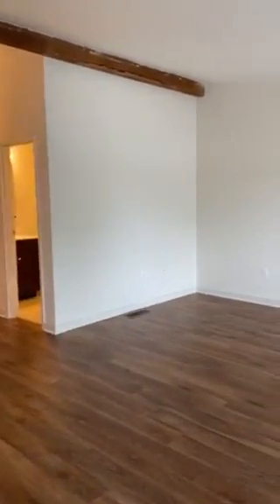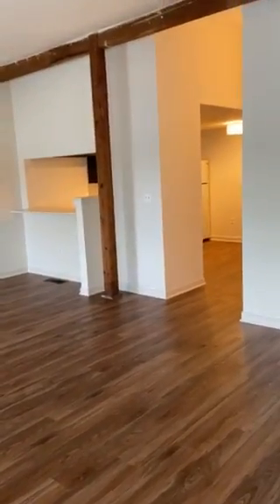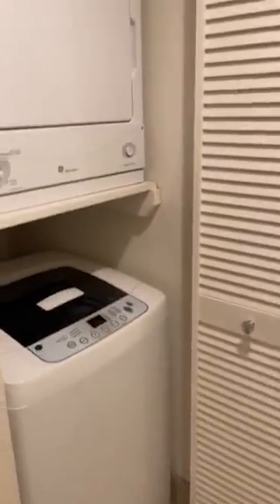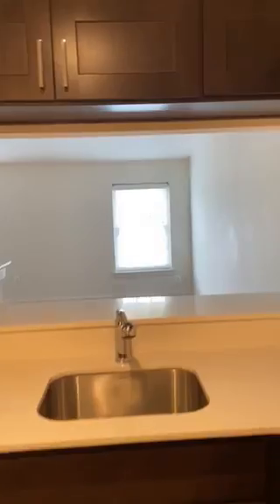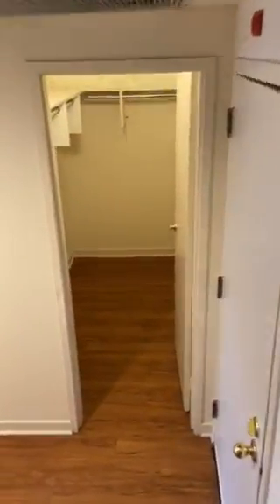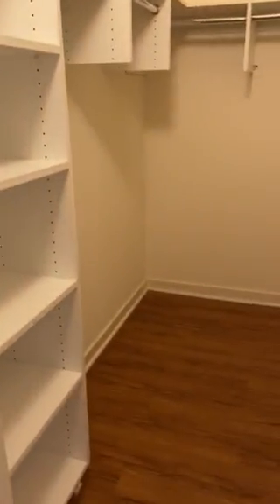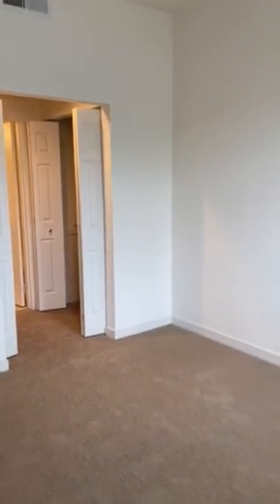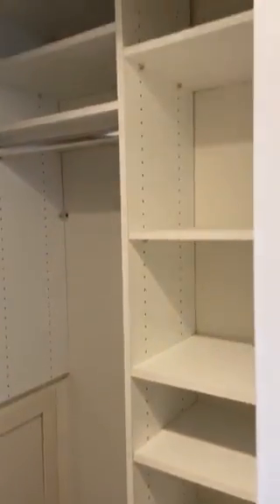Sharples Works (Court Building) Two-Bedroom 2.5-Bathrooms Bi-Level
This beautiful two-bedroom apartment is a 1320 square foot unit located in The Court Building at Sharples Works. Our West Chester, PA apartments for rent are linked by landscaped courtyards and walkways. The pet-friendly Sharples Works apartments for rent feature in­-suite washers and dryers, on­site parking, high ceilings, exposed wood beams, brick walls, and modern kitchens. Dog park, newly renovated lobby, beautifully landscaped courtyard with seating, beer garden with barbecues, and lobby coffee bar. Over 100 different floor plans offer individuality for all lifestyles.